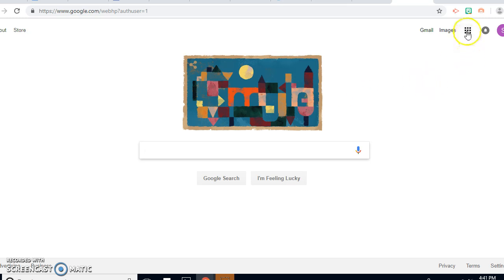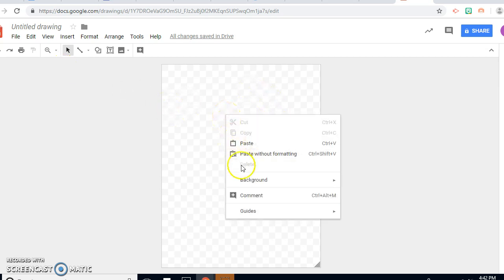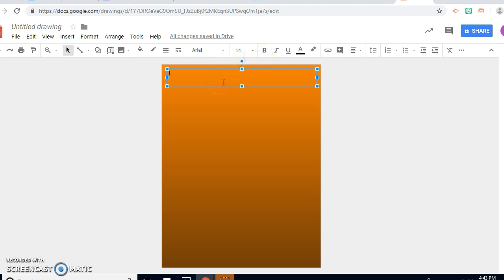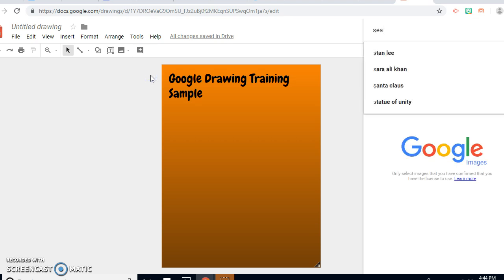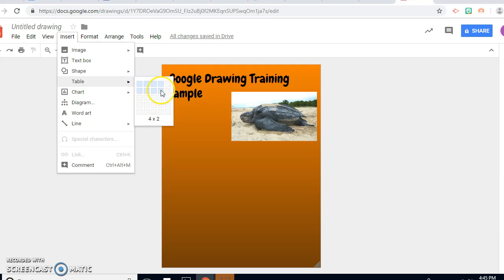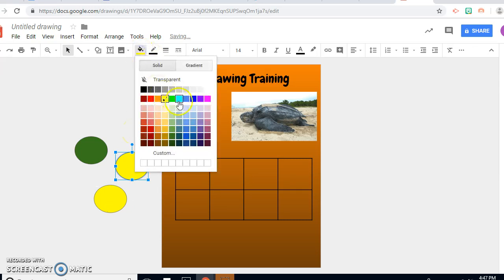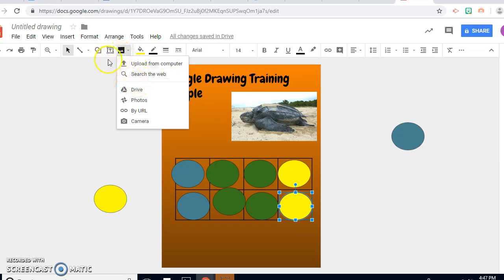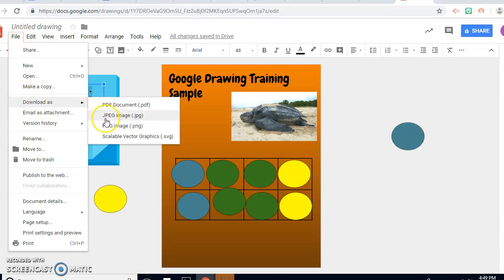Google Drawing Screencast